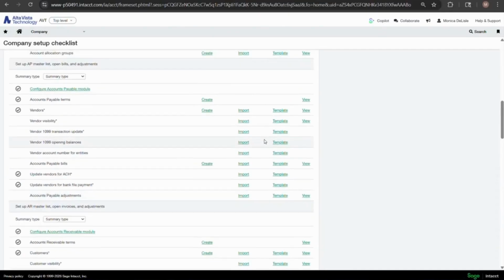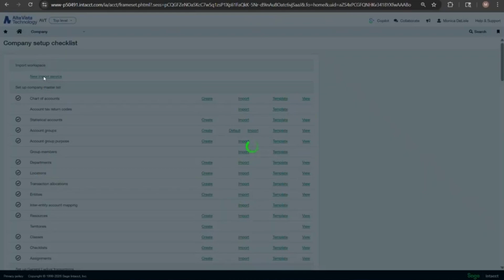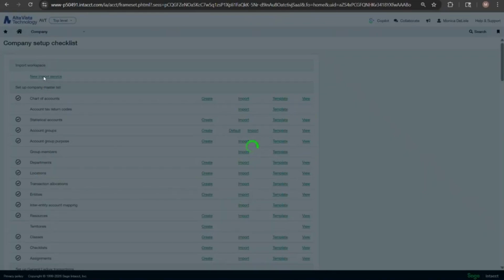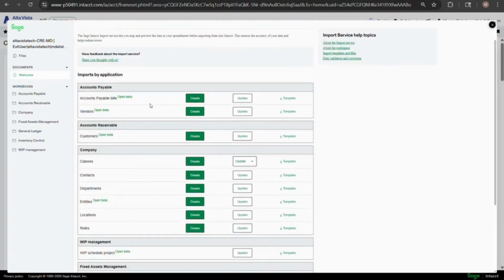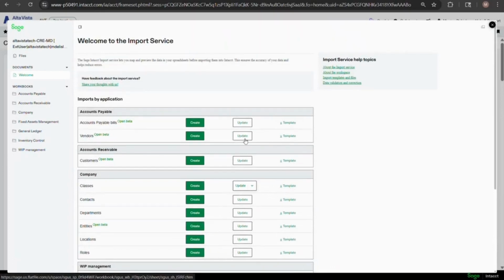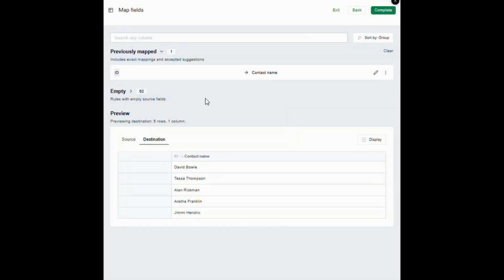Sage Intacct How-To: AI-Powered Excel Imports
No more cryptic CSV errors when importing data. Sage Intacct’s new Import Service lets you work directly in Excel and use AI to clean up your data.  This is a much more complete experience compared to traditional CSV imports.

You can also preview your data, catch errors early, and make updates in the same place — all before importing into Sage Intacct. If you’re working with large datasets or frequent updates, this can significantly simplify your import process.

With AI-powered data transformation, you can use natural language to reshape your data. For example:
+ “Split this column into two fields”
+ “Combine these columns”
+  “Remove prefixes”

By Monica Delisle, Sage Intacct Solutions Engineer